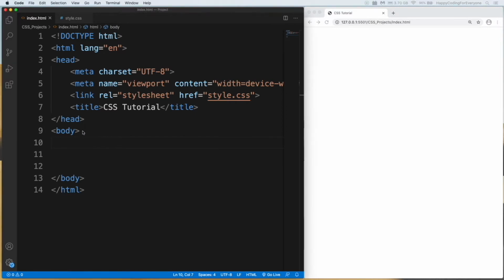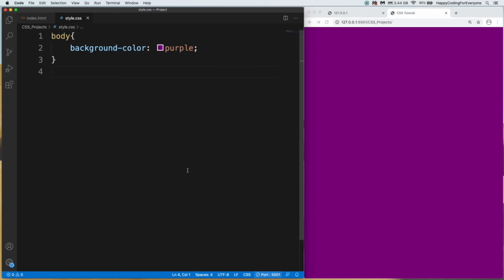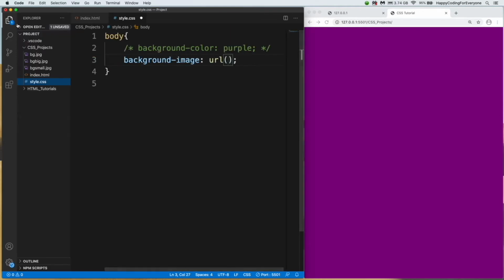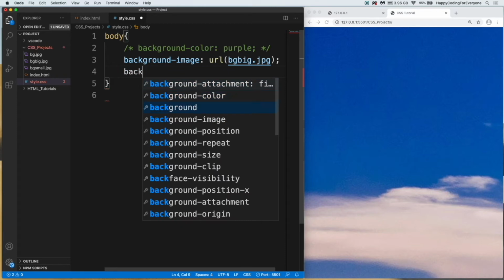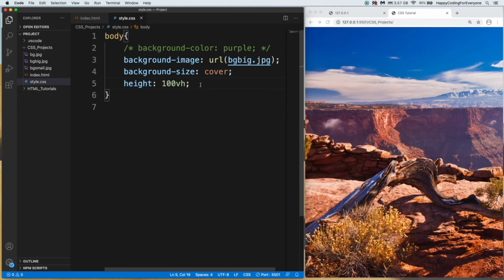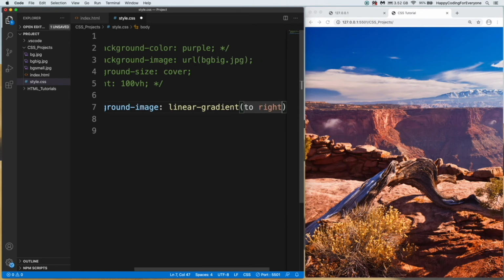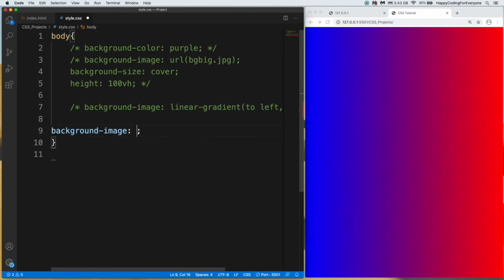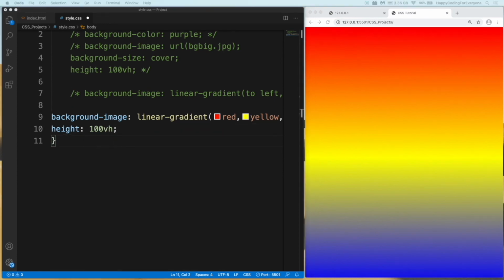Tutorial - 6 - CSS tutorial for beginners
Css
Css Tutorial
Css course
Css Login page
Css Registration Page
Css Login page design
Css Registration Page design
Css Button Design
Css Html